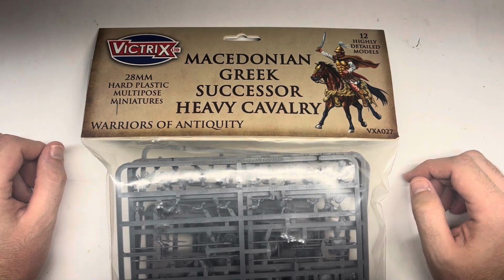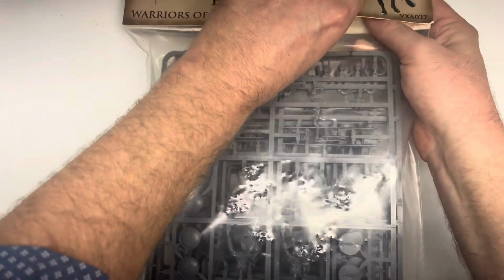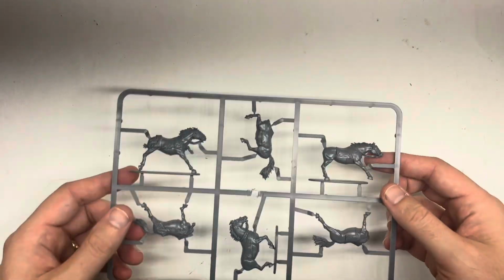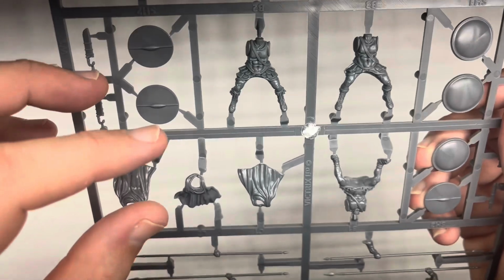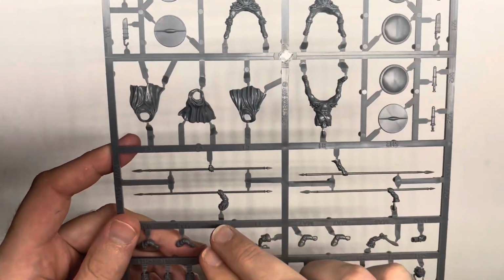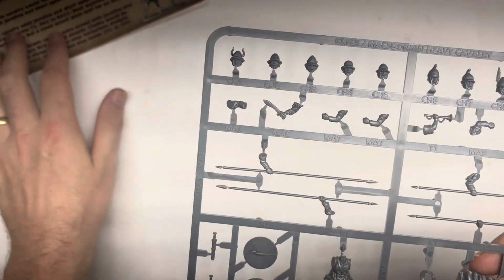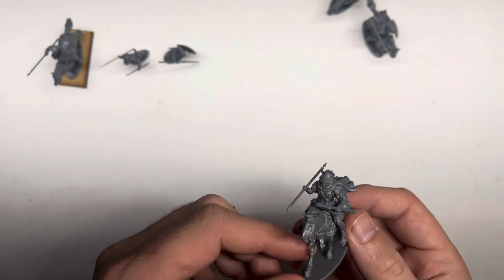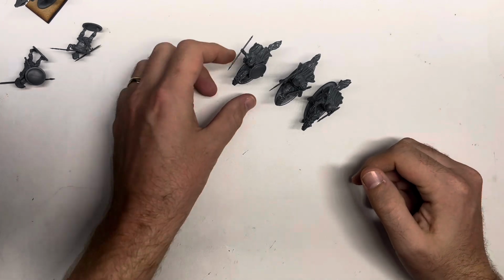Let’s Look at Victrix Macedonian Greek Successor Heavy Cavalry | Plastic Miniature Review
We have a single tier (“Wargamer”) for $0.99 a month, which, in addition to helping fund future reviews, gives you a loyalty badge and access to member-exclusive polls to help dictate future reviews and hobby videos.